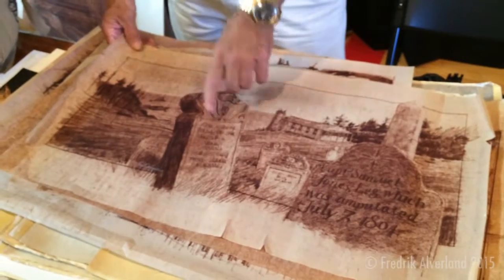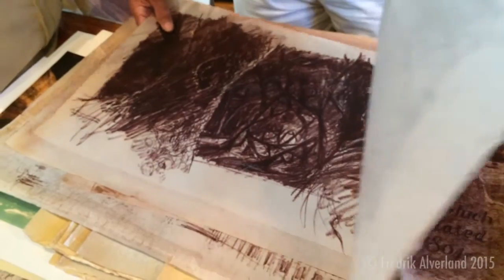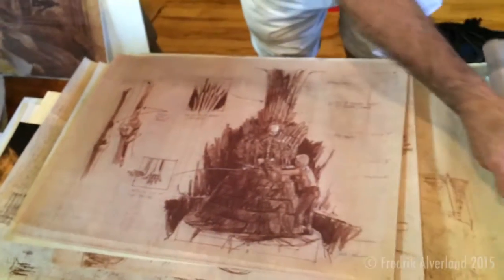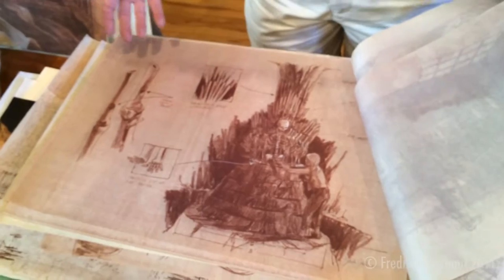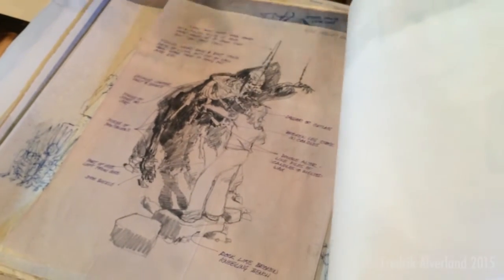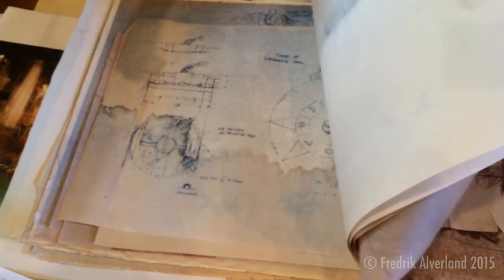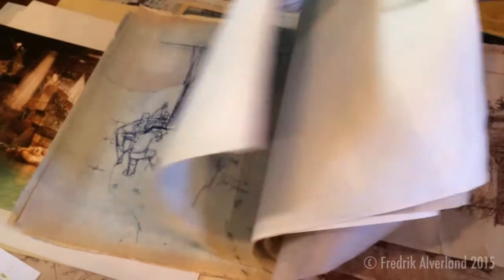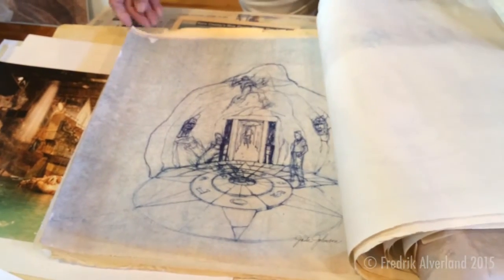The Goonies illustrator Jack Johnson @ The 30th Anniversary in Astoria 2015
Jack Johnson worked as an illustrator on the feature film "The Goonies" (1985), and here he is showing some of his work and telling some stories from the time of making the movie back in 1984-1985. This was filmed by me during "The Goonies 30th Anniversary" at its '80s Con at the Astoria Armory (in Astoria, OR) on june 5th, 2015.